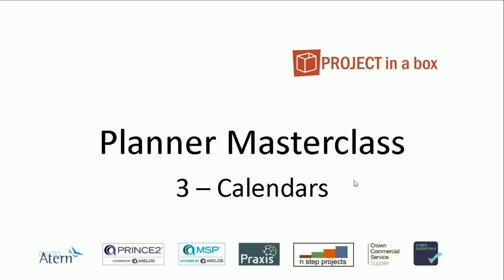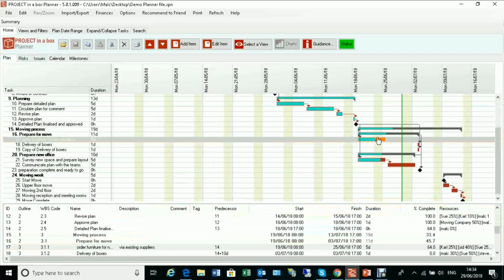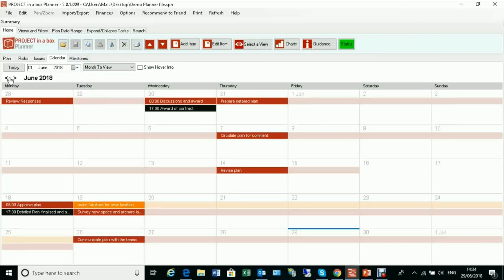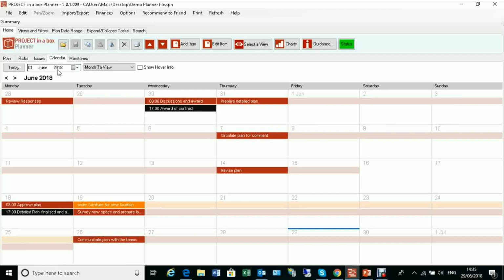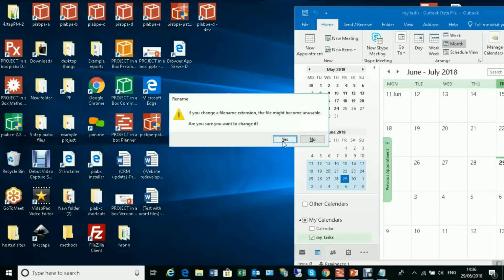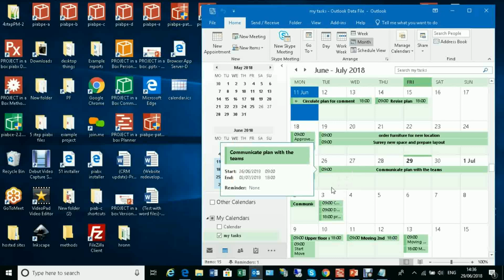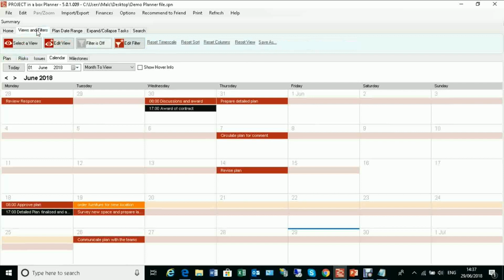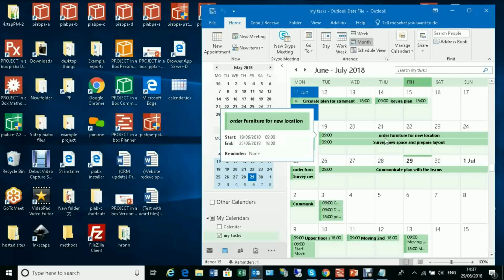Planner Masterclass - 3 - Calendars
The third in our series of Planner Masterclasses looks at Calendars and how to share your task information with Outlook

Of course because it is planner it is all free, so you can give your projects the support they deserve.
Click here to sign up for your free planner download: ttp://